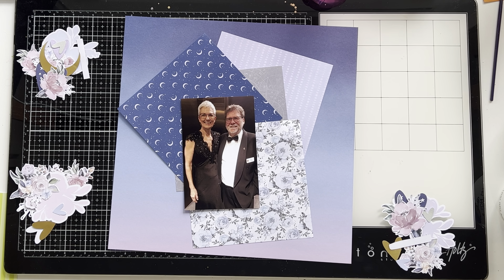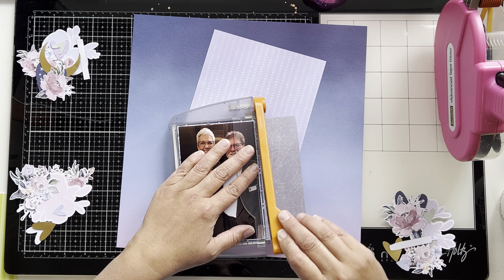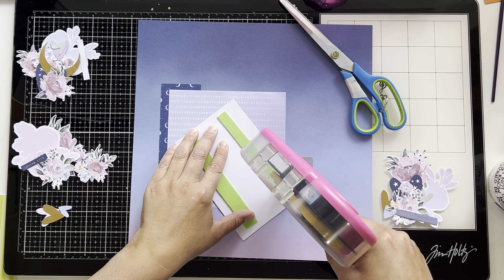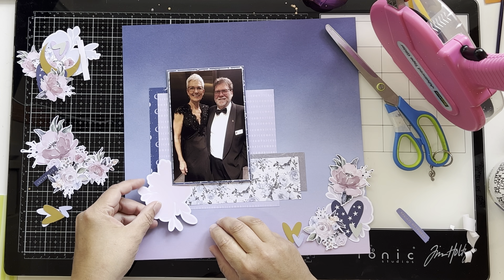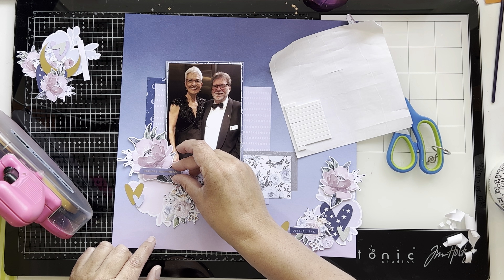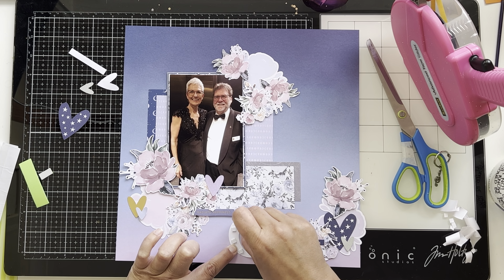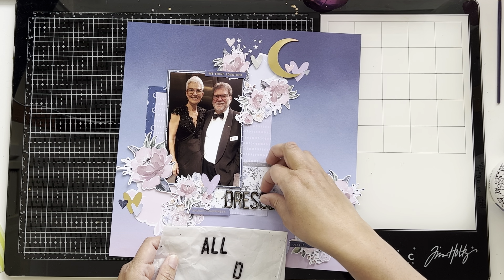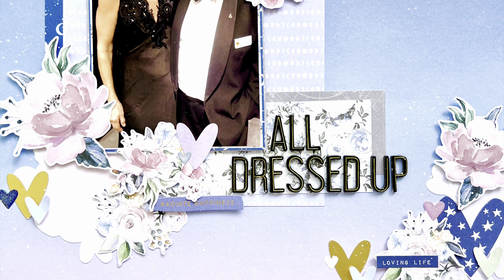Scraptember March cyber crop | 12x12 layout | All dressed up | Katie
Jess and I are hosting an online crop within the Scraptember FB group THIS WEEKEND (10-13 March AEDT). It’s going to be SO much fun. We have 10 challenges being released throughout the 4 days with lots of amazing sponsors! M

Come join us in the Scraptember FB group to play along and have a chance at winning some cool prizes!